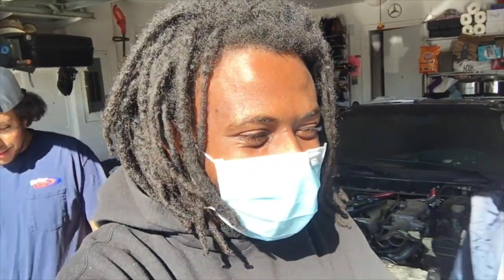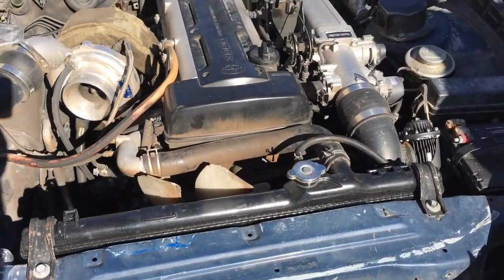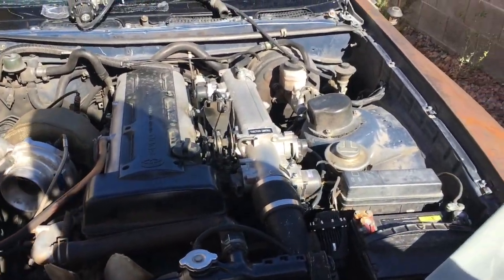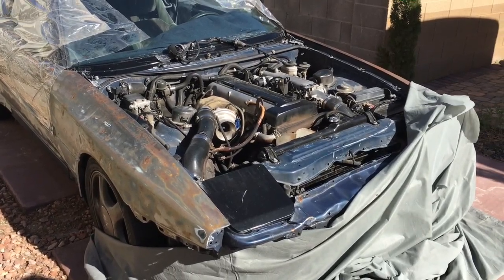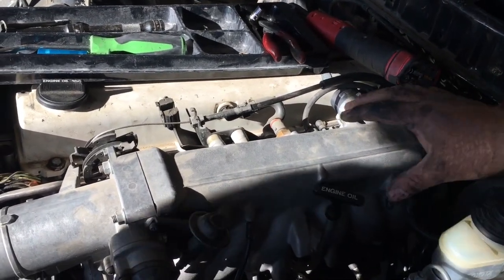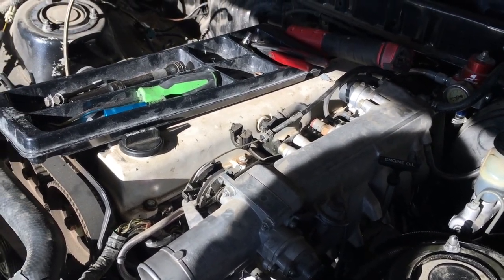No Corona Just Supra || De-Assembling 1JZ || 2JZ swap process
The Toyota JZ engine family is a series of inline-6 automobile engines. A replacement for the M-series inline-6 engines, the JZ engines were 24-valve DOHC engines. The JZ engine was offered in 2.5- and 3.0-litre versions.

This has been something I’ve been wanting for a long time now, so im so glad to be able to share this journey with you guys. There’s definitely a lot more stuff to come and can’t wait until I start building my new loves!

The Mazda MX-5 (NB) is the second generation of the Mazda MX-5 manufactured from 1998 to 2005. The model continued the MX-5's philosophy of being a lightweight, front mid-engine, rear-wheel-drive roadster while featuring numerous performance improvements, however lacking its predecessor's retractable headlamps

The Mazda MX-5 is a lightweight two-passenger roadster manufactured and marketed by Mazda with a front mid-engine, rear-wheel-drive layout.

The Dodge Neon SRT-4 is a sport compact car manufactured by Dodge from 2003 to 2005. A turbocharged variant of the Neon, the car was developed by DaimlerChrysler's in house PVO tuner group. PVO was officially renamed SRT in 2004. The "4" in the SRT-4's name denotes the number of cylinders of the engine.